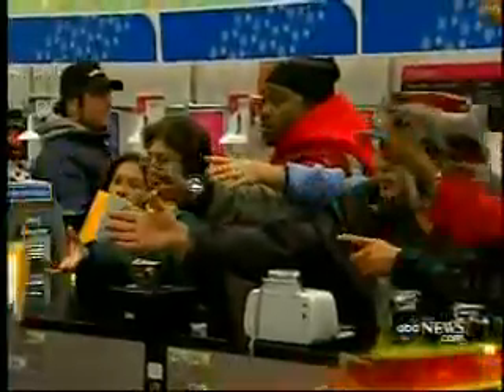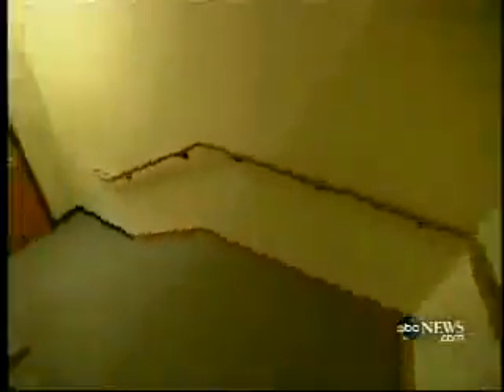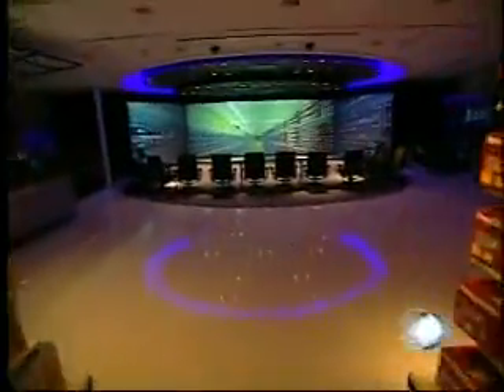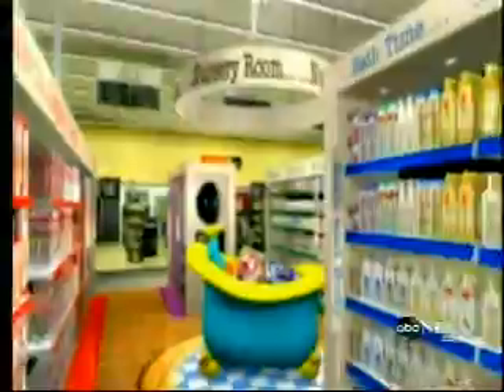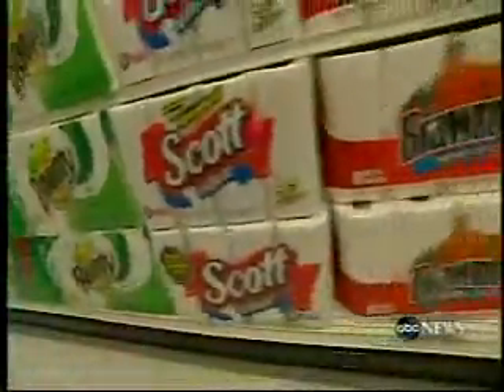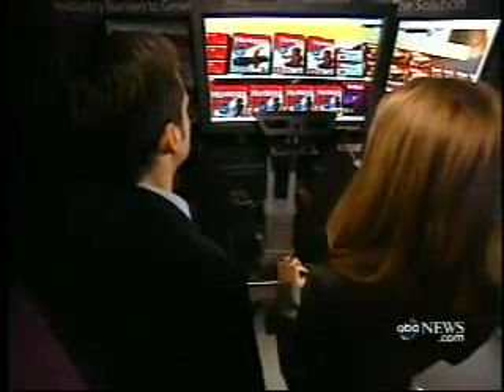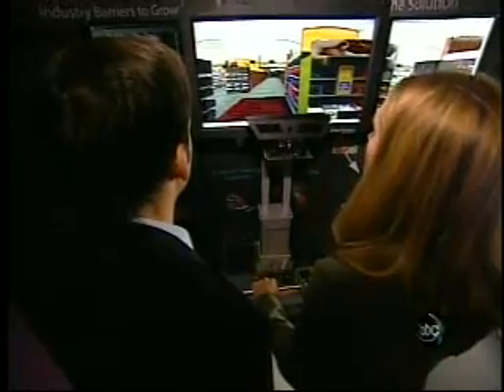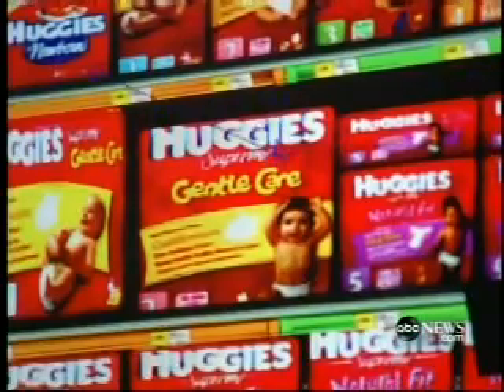KC Virtual Mall FLEX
Kimberly Clark uses virtual reality technology to study consumer shopping behaviors. Study participants push a virtual shopping cart through a virtual store, while the technology tracks what their eyes look at. This can help companies better design and market their products to attract more buyers.